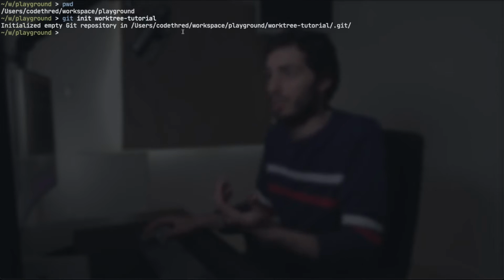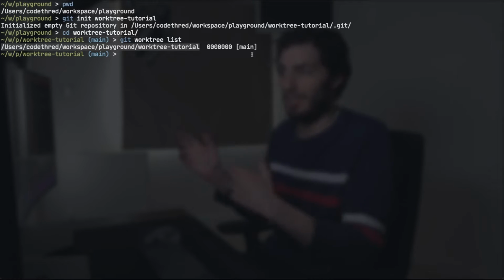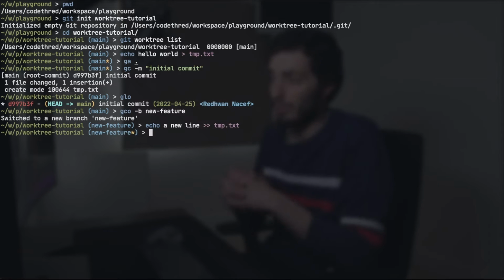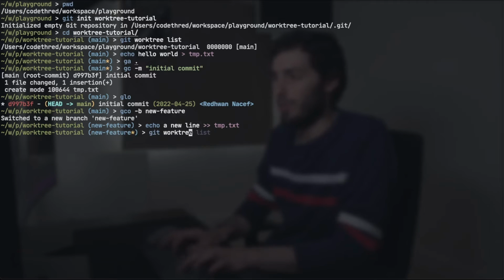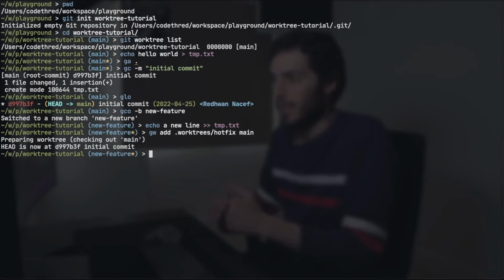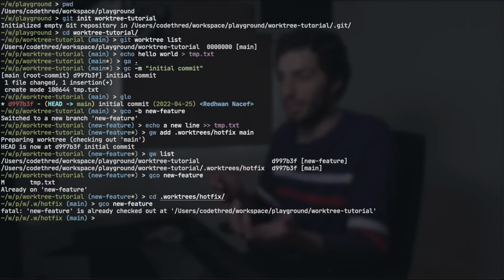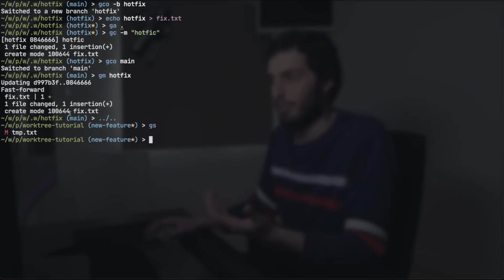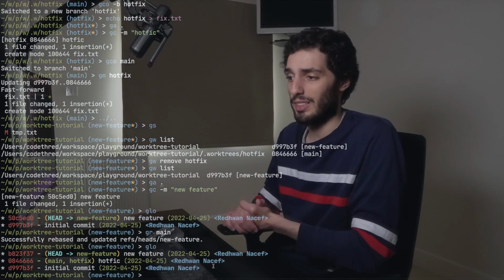Git Worktree Tutorial | The Most Underrated Git Command?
Hello 👋🏼  Today we are looking at the git worktree command. This is a very useful and simple command to learn and can save you lots of time in the future! I hope you enjoy :)